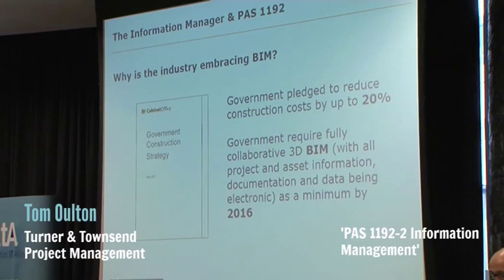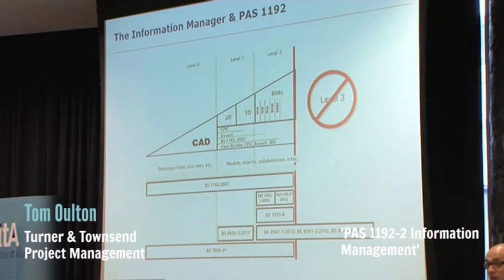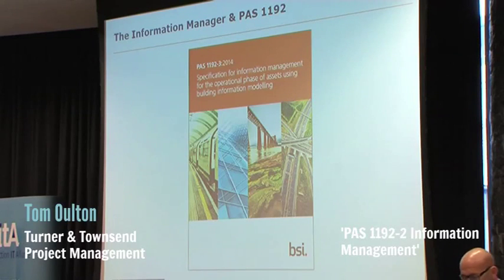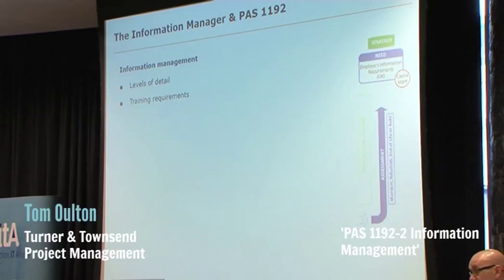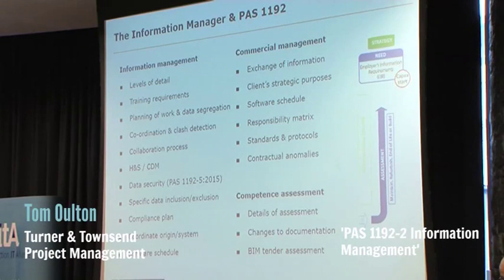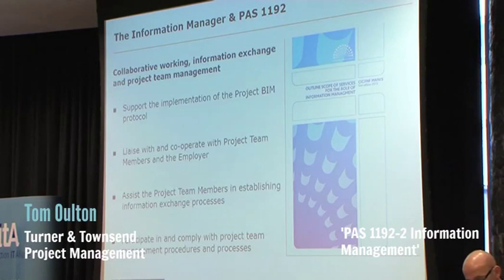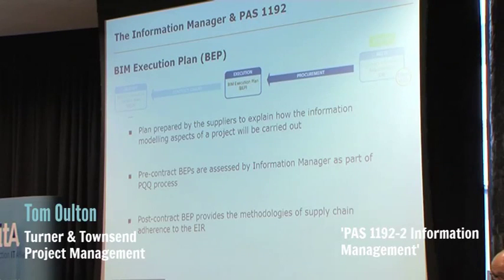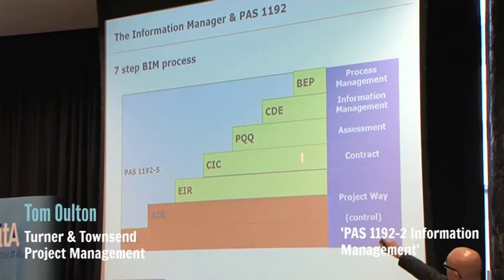CITA June 2015,Tom Oulton, Turner & Townsend 'PAS 1192 2 Information Management' Copy